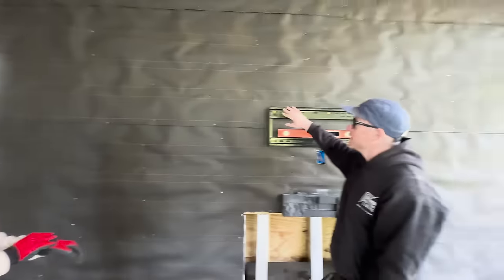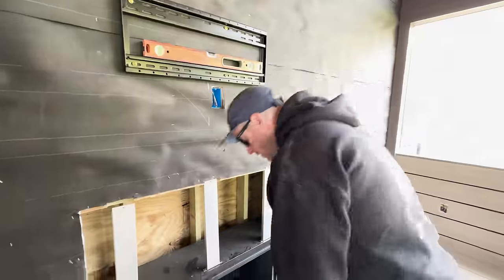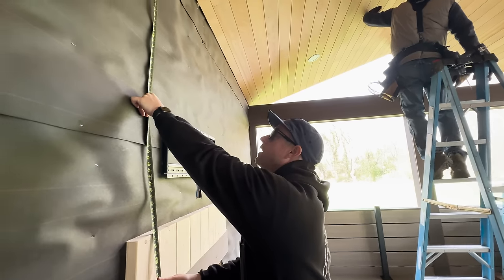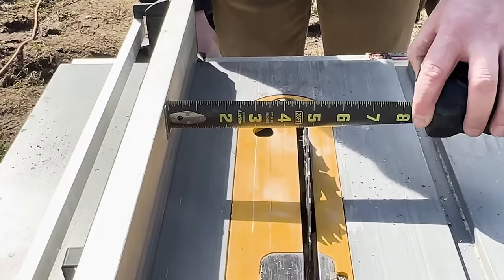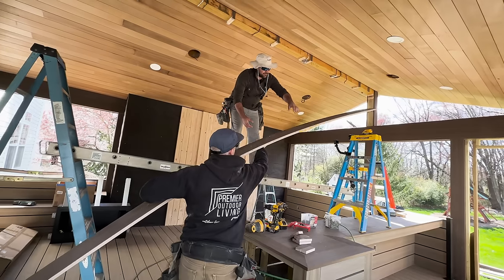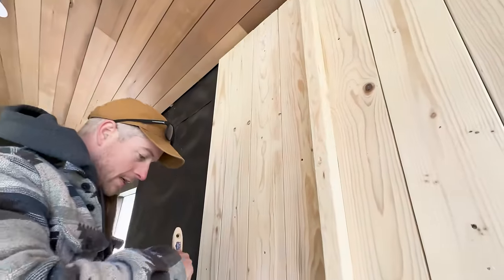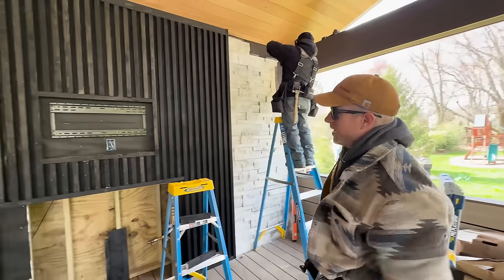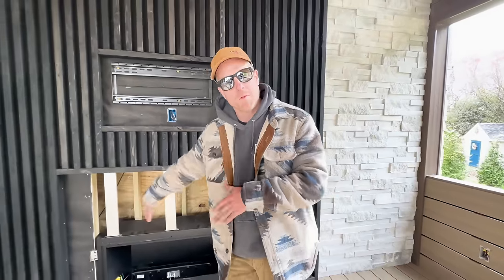Building A Fireplace Feature Wall In A Screen Porch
In this video we are building a fireplace feature wall in our screen porch. The fireplace will be the centerpiece of the deck so we wanted to do an extra special feature wall around it.